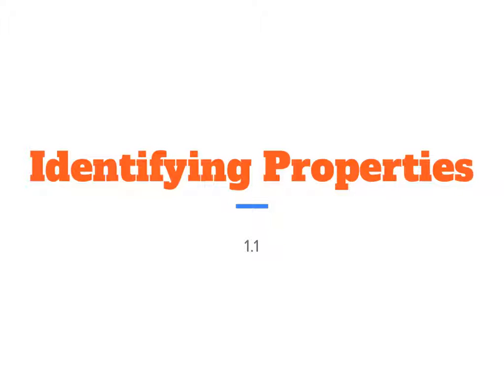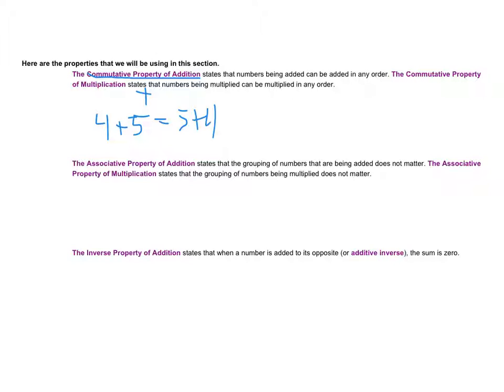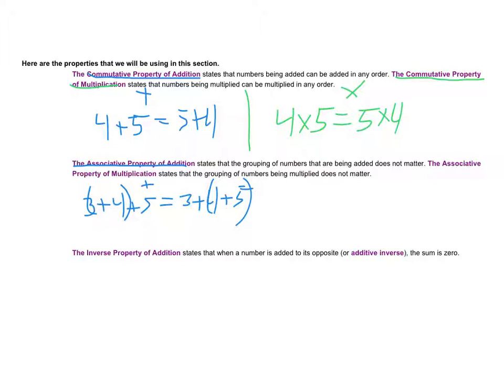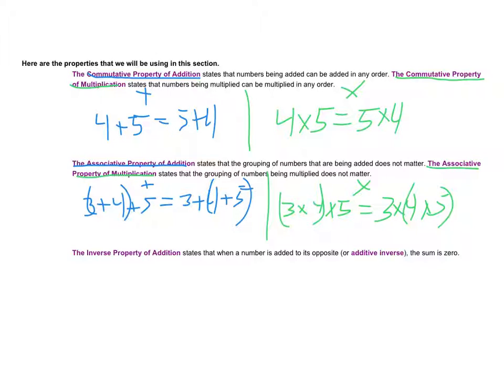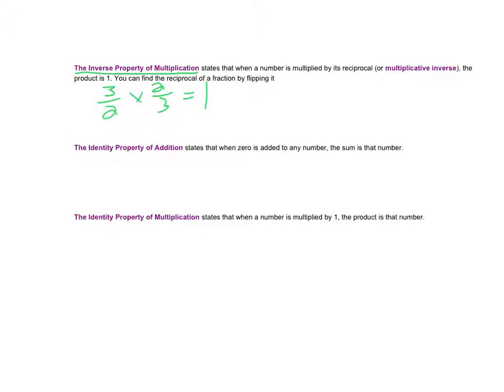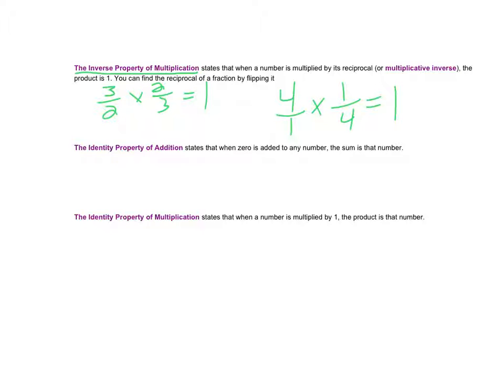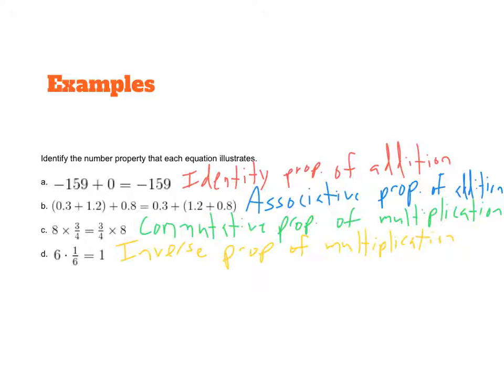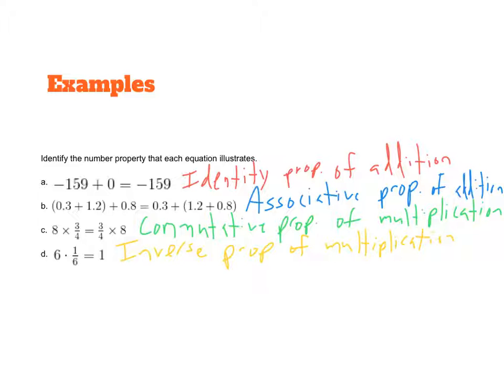1.1 math7 1